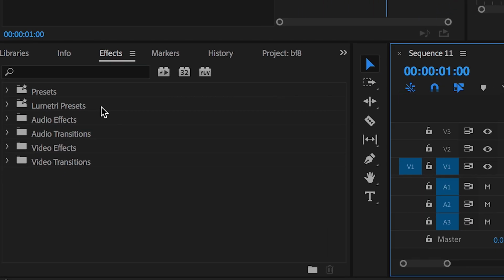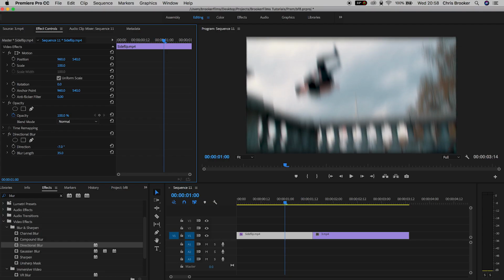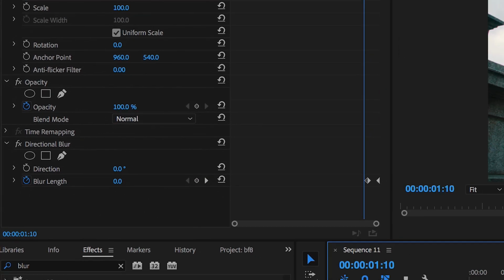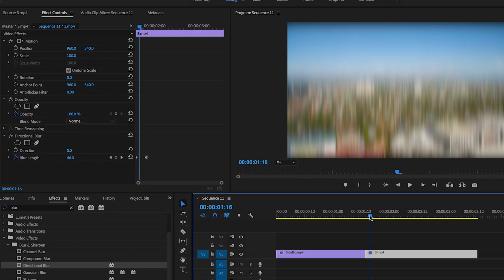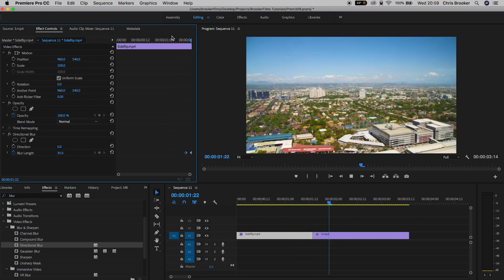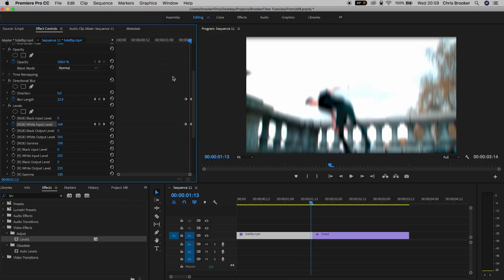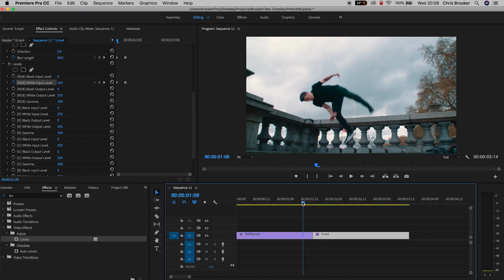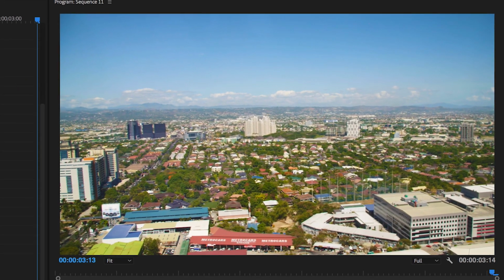Flash Blur Transition in Premiere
Create a really awesome flash blur transition right inside of Adobe Premiere Pro with this video.